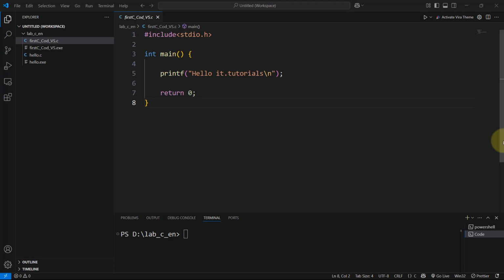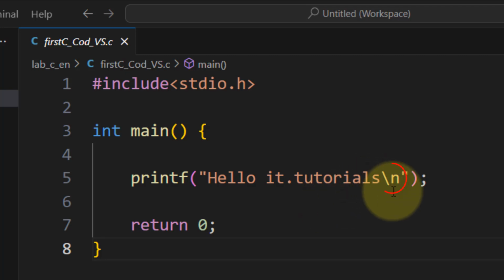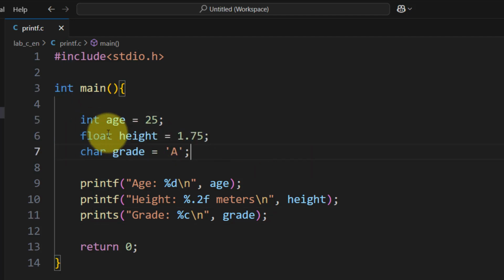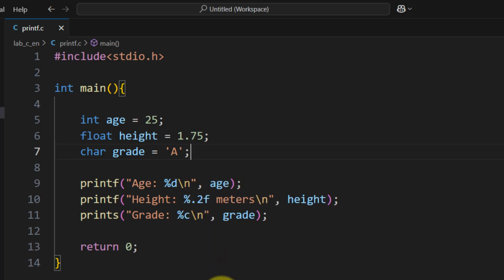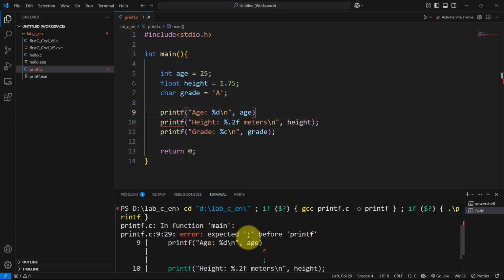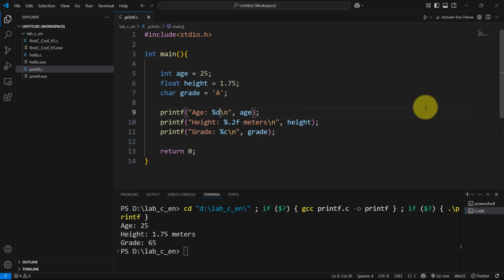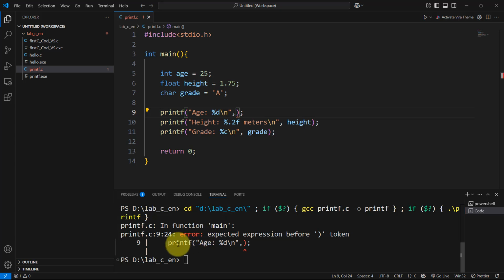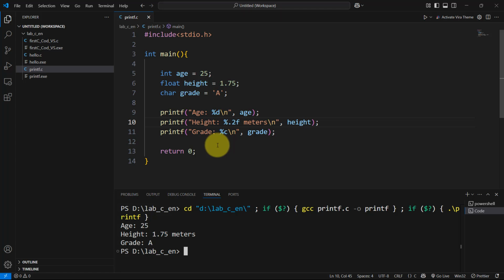The printf() Function in C – Explained Simply for Beginners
Learn how to use the printf() function in C programming!
In this beginner-friendly tutorial, you'll understand how printf() works, how to display output in the console, and how to format your printed messages correctly using format specifiers like %d, %f, and %c.

✅ What you’ll learn in this video:
What is printf() in C
How to print text and variables
Using format specifiers (%d, %f, %s, etc.)